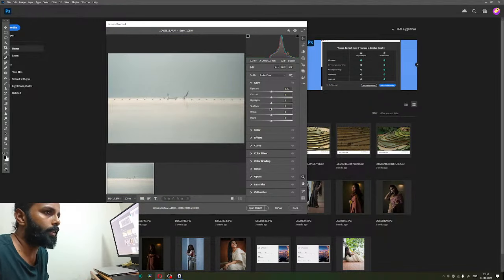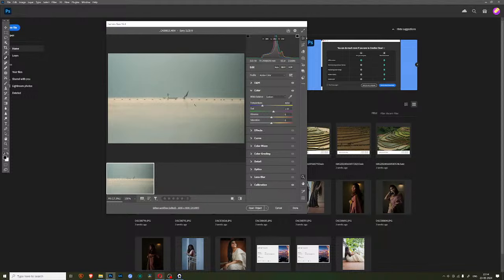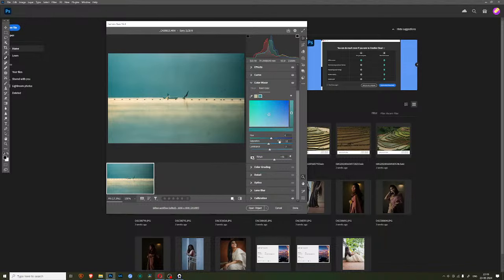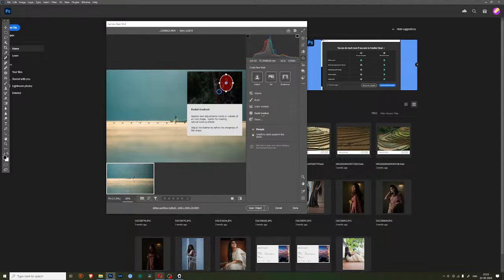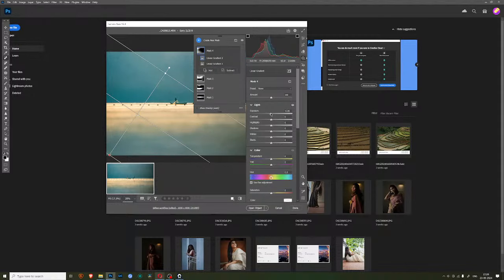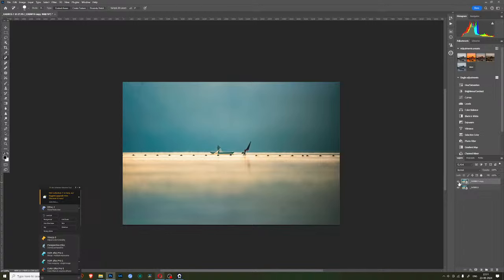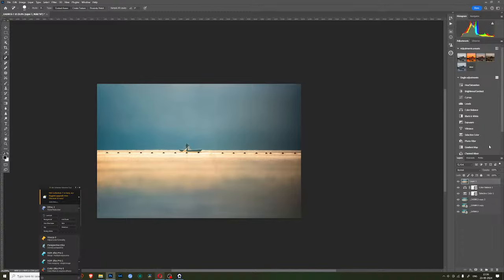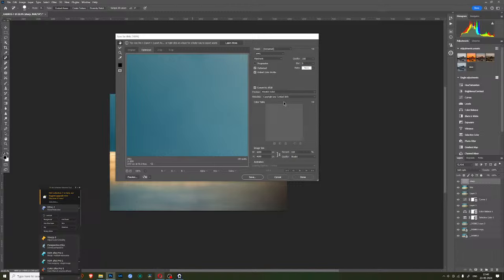EDIT WITH ME - PHOTOSHOP LIVE EDIT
LIVE: Edit with me—Photoshop Tutorial